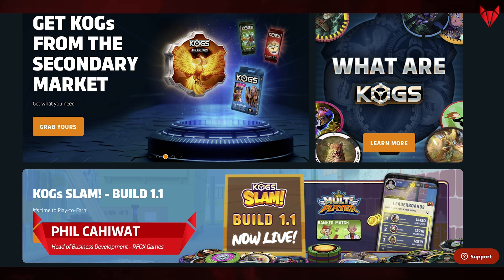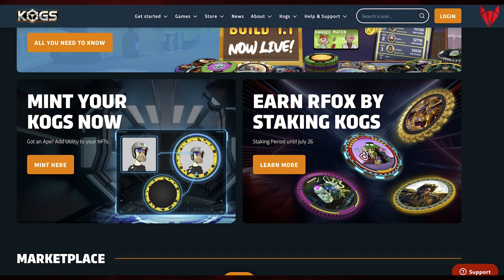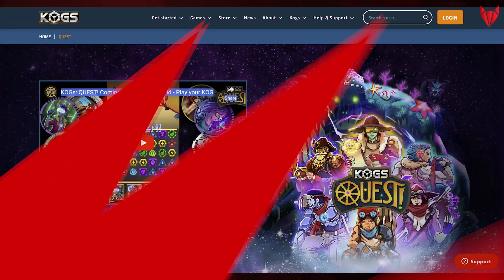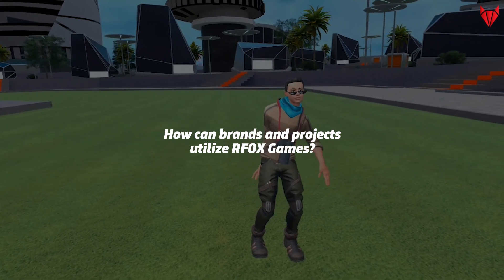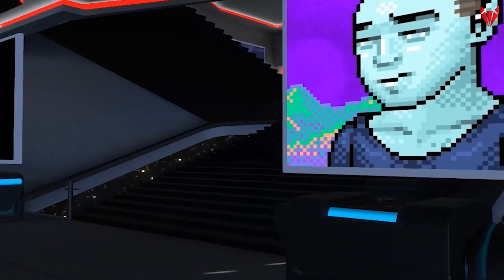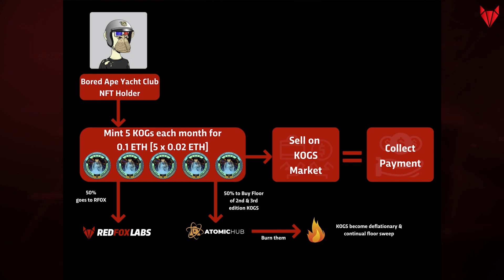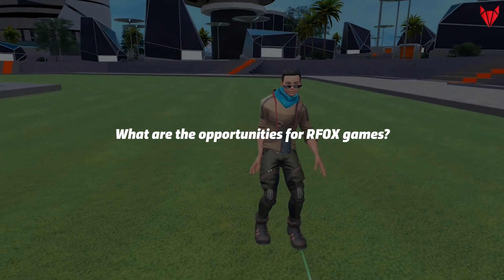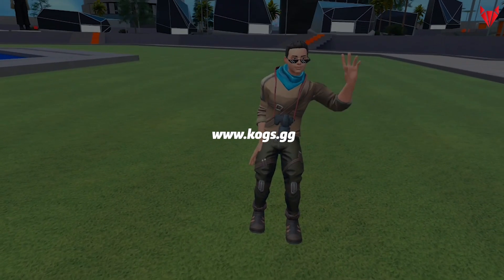RFOX Games Update | With Phil Cahiwat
RFOX Games Head of Business Development, Phil Cahiwat, takes you through RFOX Games’ latest product developments, utility and opportunities on the roadmap.

Timestamps:
0:00 Intro
0:37 KOGs explainer
2:26 How to play KOGs: QUEST
3:28 Partnerships
4:33 KOGs Mint Lab
5:06 Roadmap
5:35 New opportunities